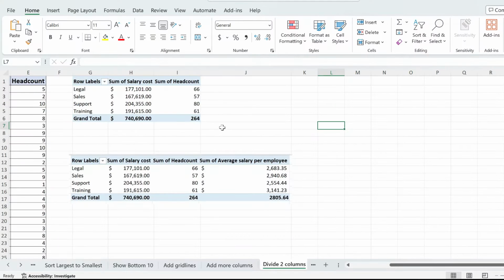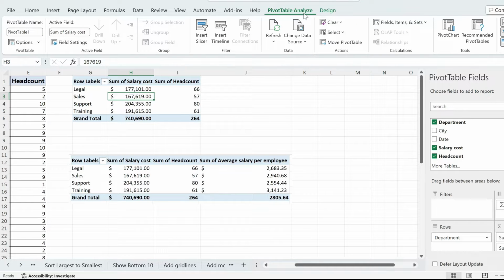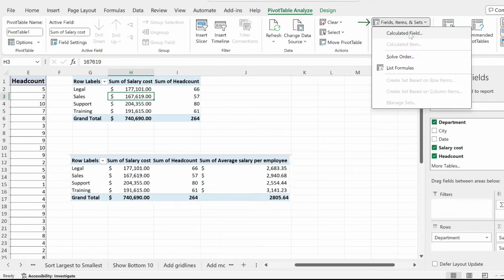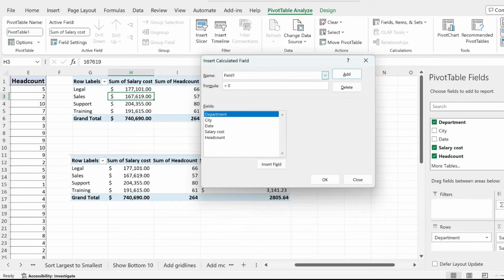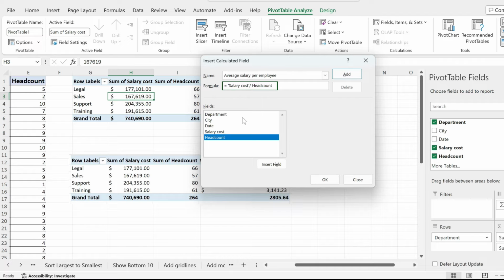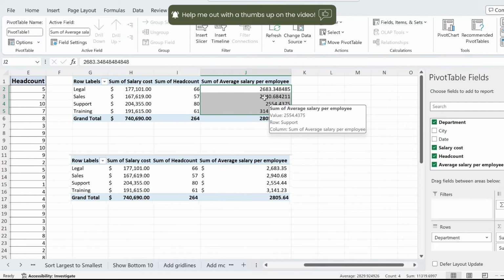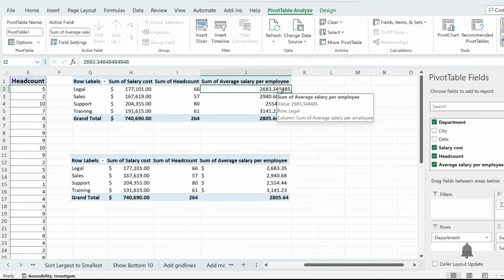Excel Pivot Table: How to Divide Two Columns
Welcome to my Excel tutorial on dividing columns! In this video, I'll show you how to perform a basic yet essential operation in Excel: dividing values in one column by values in another.

I'll guide you through the process step-by-step, from selecting the cells to inputting the division formula.

Timestamp:
00:00 Intro
00:11 Divide 2 Columns
00:48 Conclusion